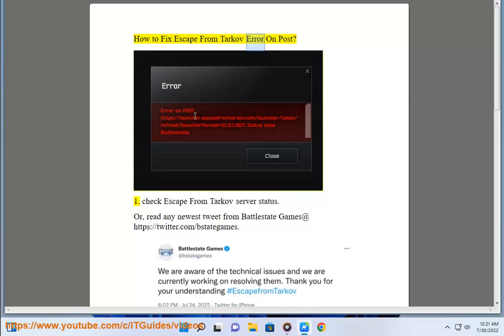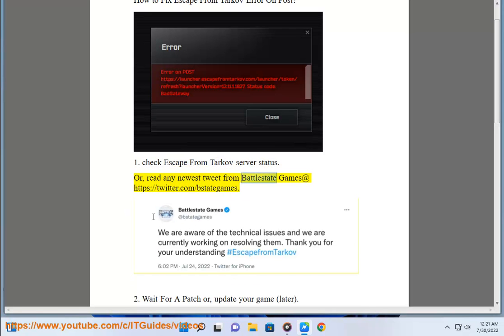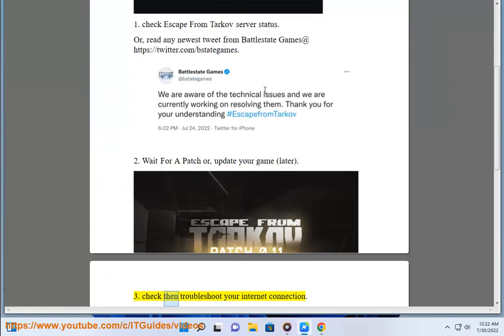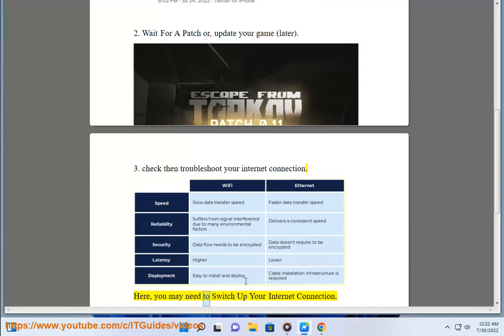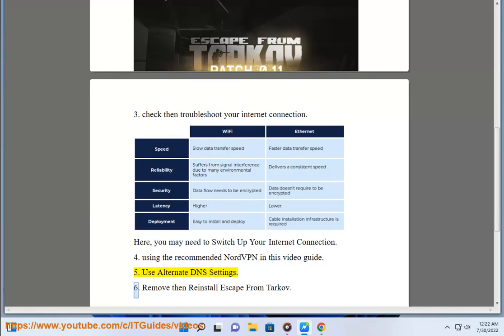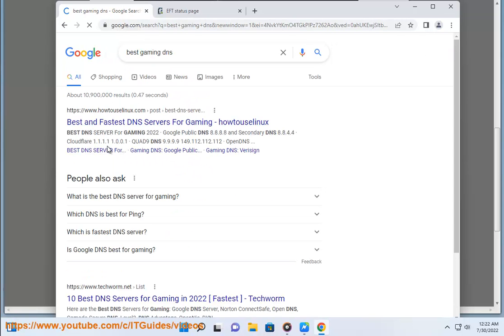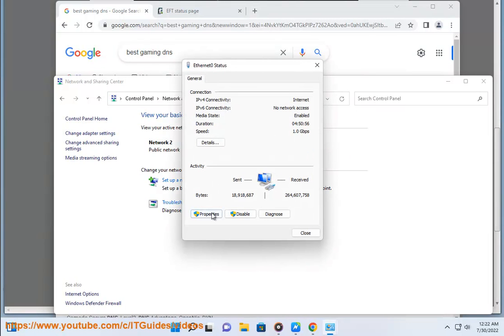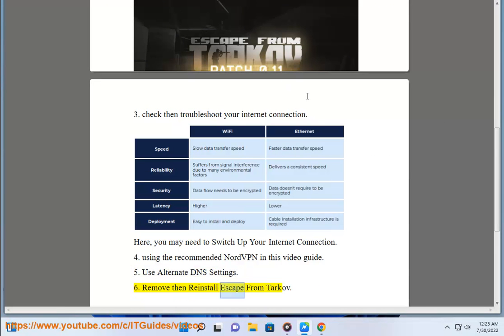Fix Escape From Tarkov Error On Post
Here's how to Fix Escape From Tarkov Error On Post.